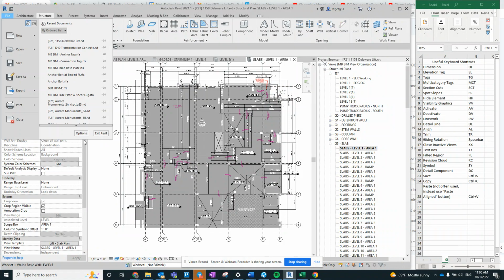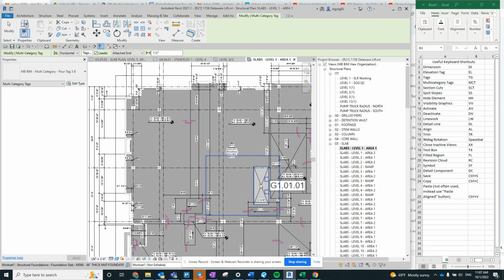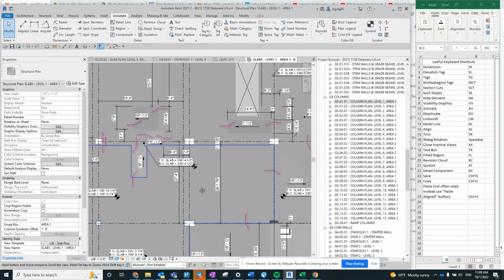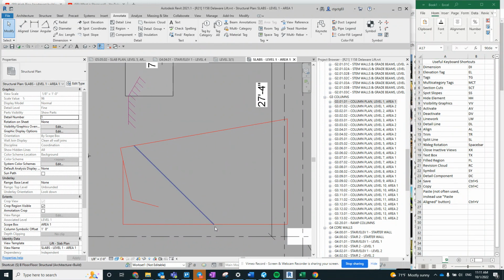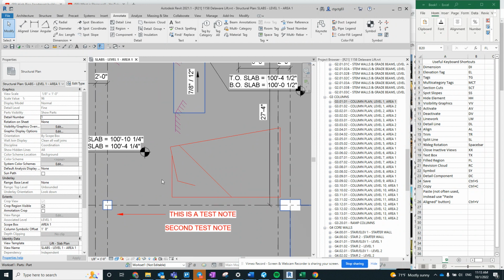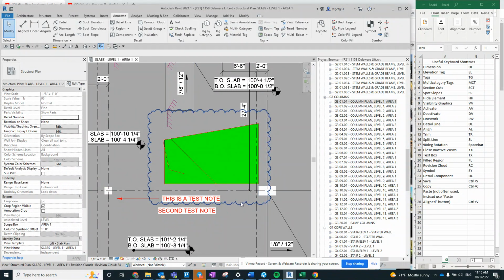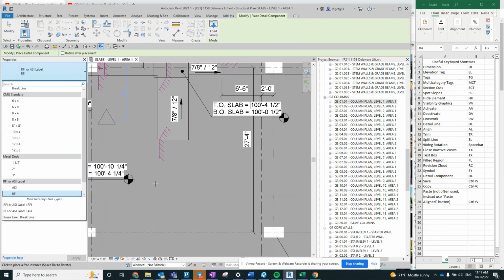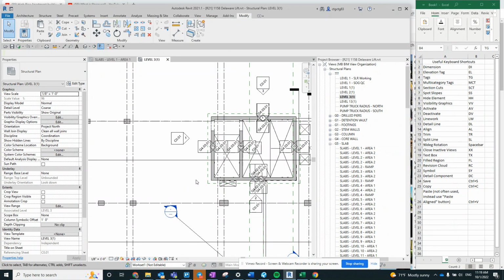1.8 3BL Studios Intro - Introduction to Keyboard Shortcuts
Notes:
• We use keyboard shortcuts to dramatically improve our efficiency and effectiveness for commonly used commands, instead of going to the menu and clicking on them.
• Settings for keyboard shortcuts can be found in Revit at File - Options - User Interface - Keyboard Shortcuts: Customization
• If you wish to change a shortcut, simply type the command into the search bar. At the bottom of the window, you can enter the shortcut that you wish to use.